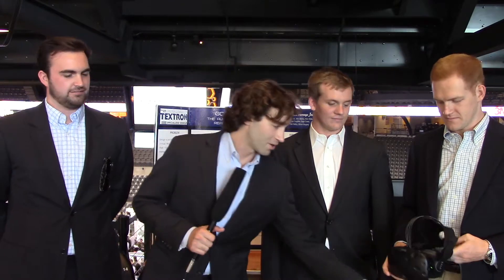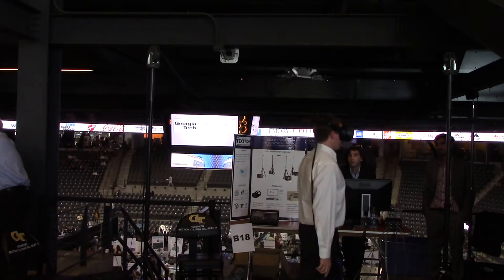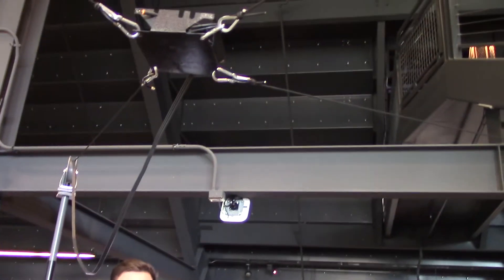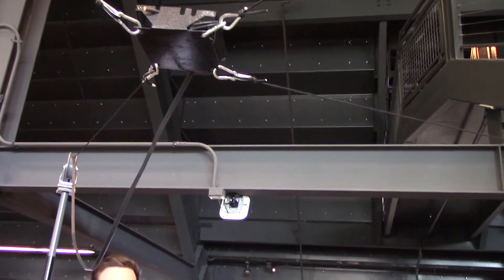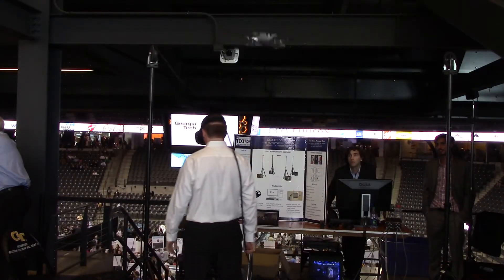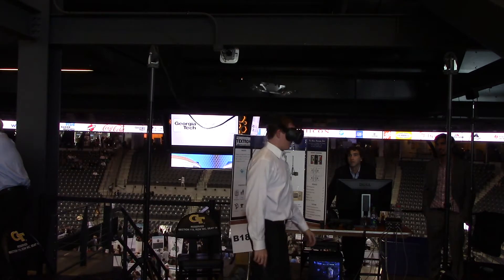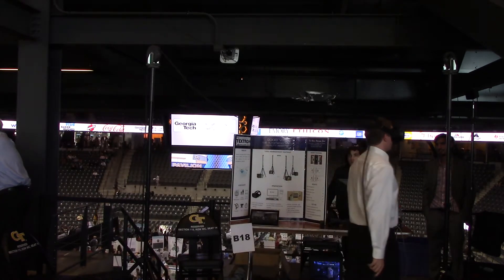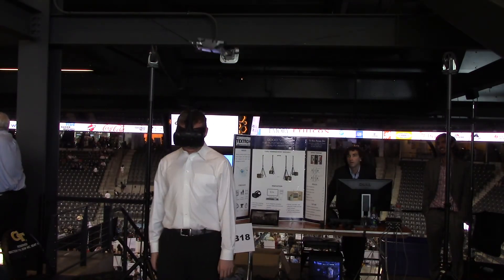GT Capstone: VR Headset Cable Management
This team of Mechanical Engineering students designed a very practical solution to keep the cable from a VR headset out of the way while a person is wearing the VR headset, thus enhancing the VR experience. This project is harder than it sounds as they designed a canopy and mechanical to follow the VR headset and hold up the cable.